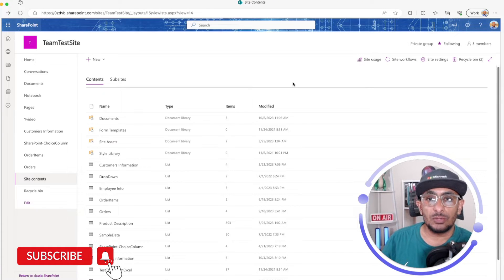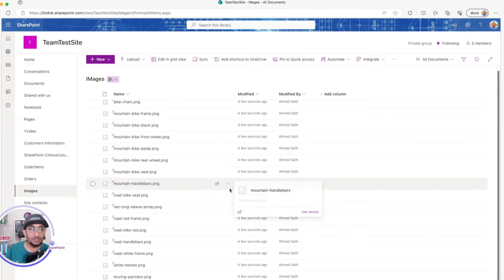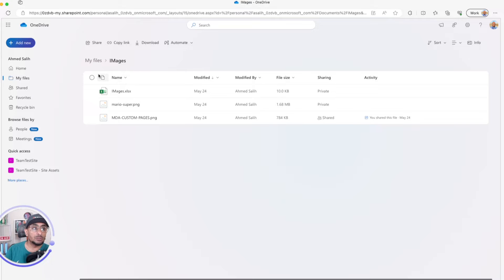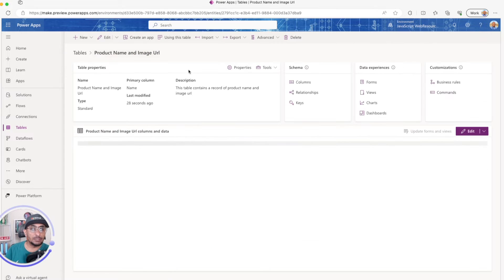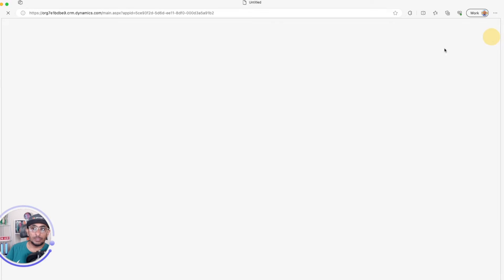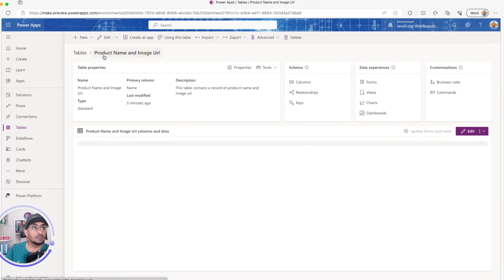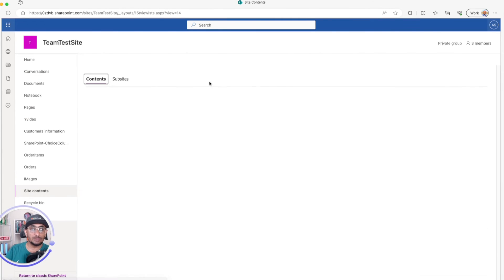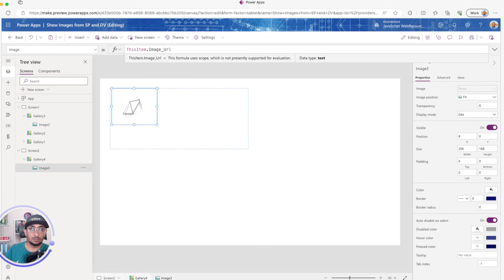Displaying Images from SharePoint & Dataverse in a Canvas App Gallery Tutorial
This comprehensive tutorial explores the intricate process of displaying images from various sources within a Canvas App Gallery. We'll delve deep into techniques for fetching images from a SharePoint list, a SharePoint document library, the Dataverse Attachment column type, and even utilizing text columns holding image URLs from a OneDrive for Business folder.
What you'll learn:
Retrieving and showcasing images from SharePoint lists.
Accessing and displaying images from SharePoint document libraries.
Extracting images from Dataverse using the Attachment column type.

Questions or feedback? Drop them in the comments below, and we're always here to assist!"